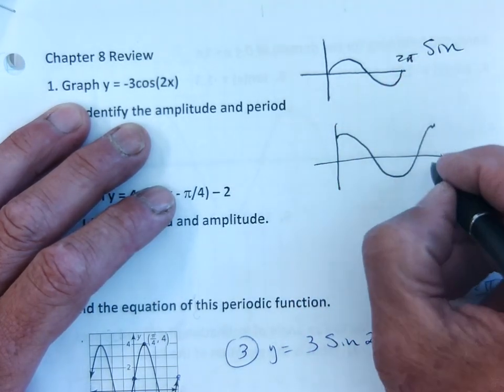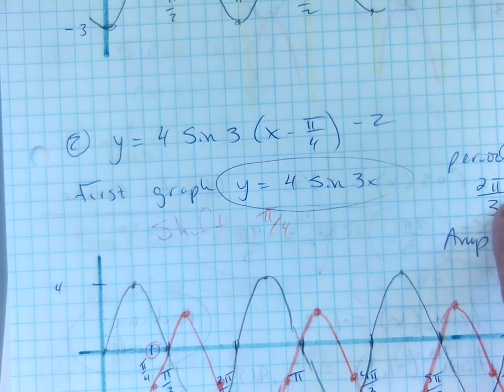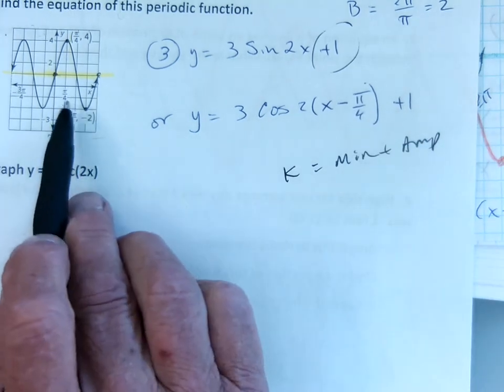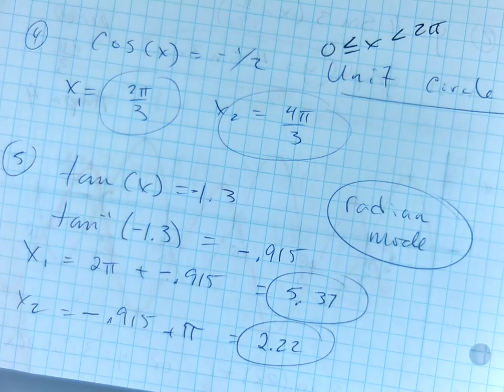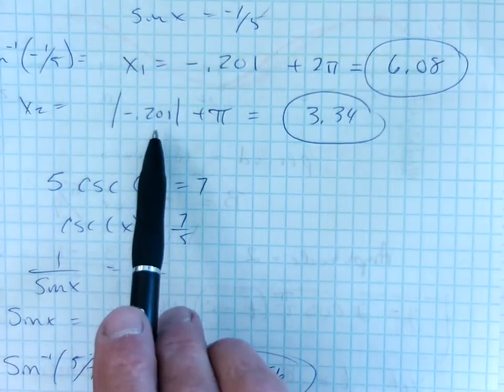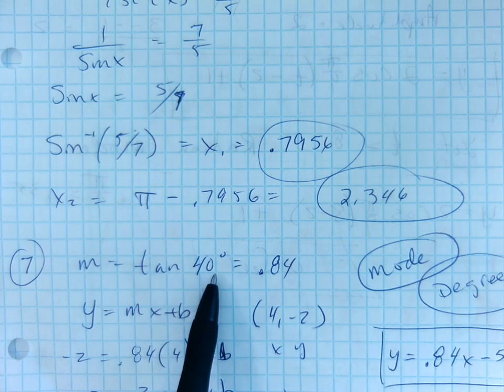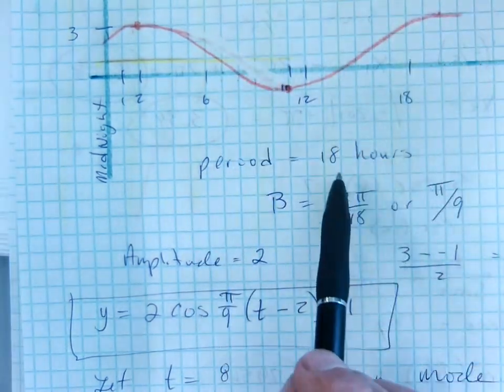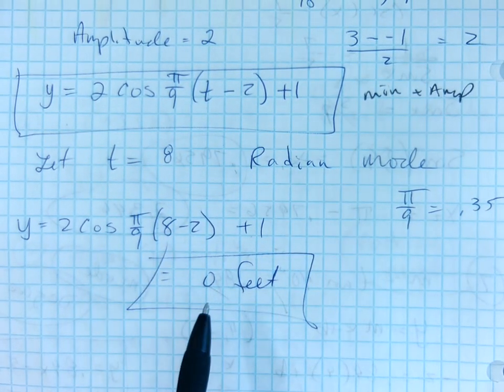Pre Review Trig Graphs